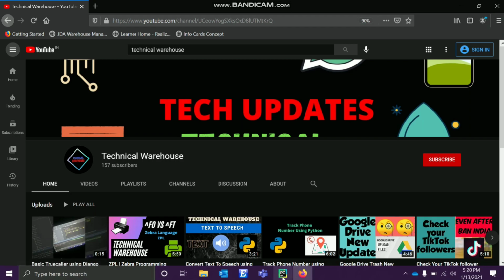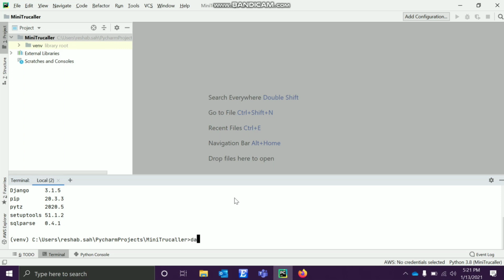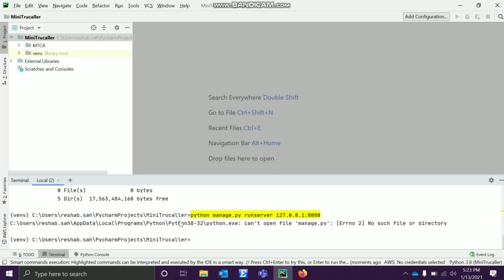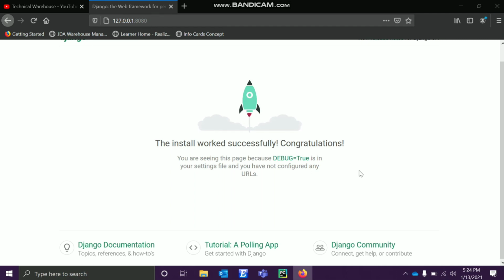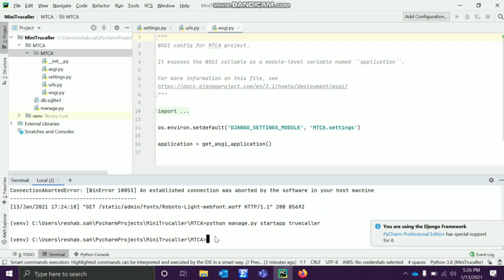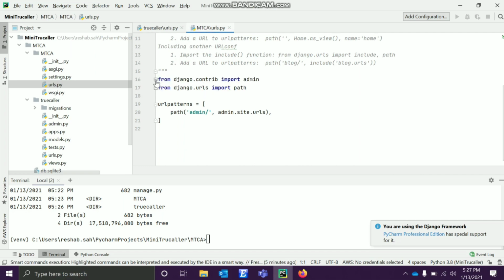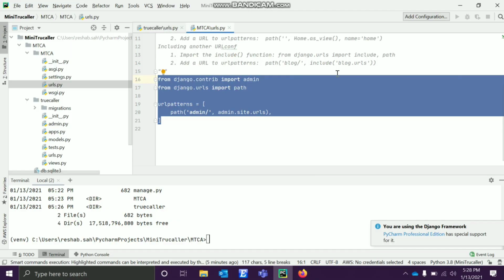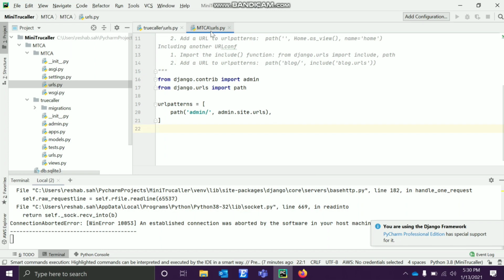TrueCaller using Django Part-01 | Track Phone Number using Python |Technical Warehouse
Create an app which extracts phone number using Django Rest Framework a python based web frame work.